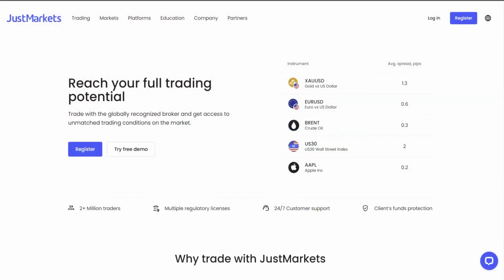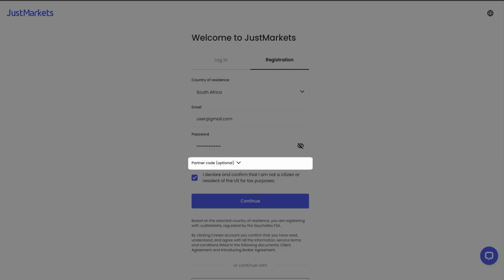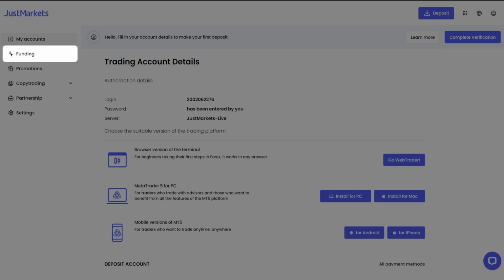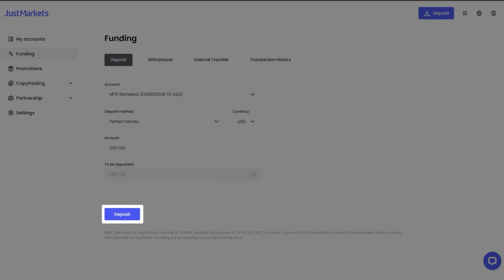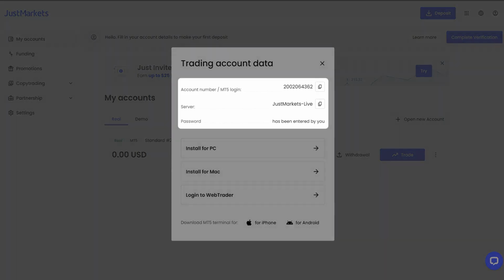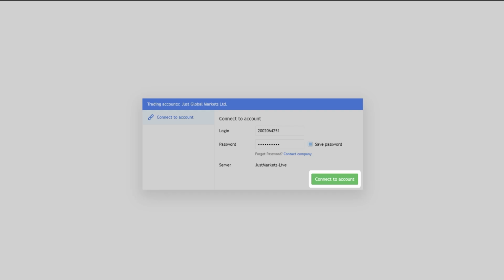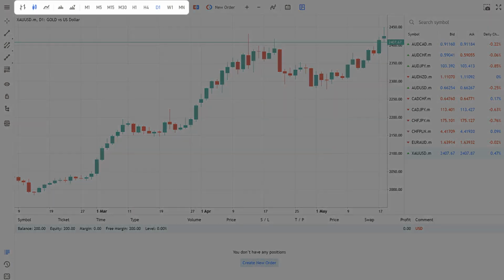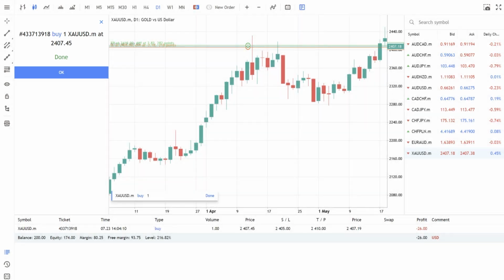From Sign-Up to First Trade: JustMarkets Step-by-Step Walkthrough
💥 Start trading forex in minutes! In this quick JustMarkets step-by-step guide, I’ll show you how to register your Personal Area, set up your account, and place your first trade. Perfect for beginners who want fast results.

You’ll Learn:
✅ Sign up & verify your account
✅ Access your Personal Area
✅ Start your first forex trade today